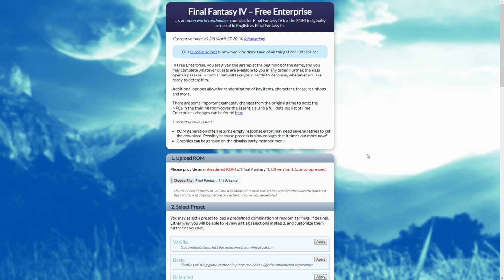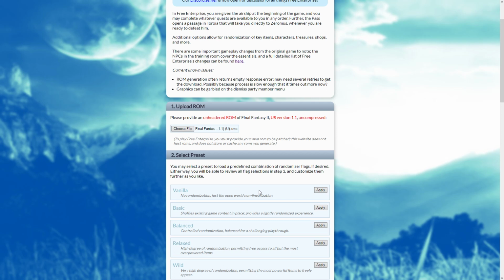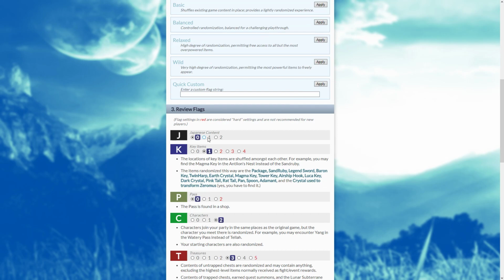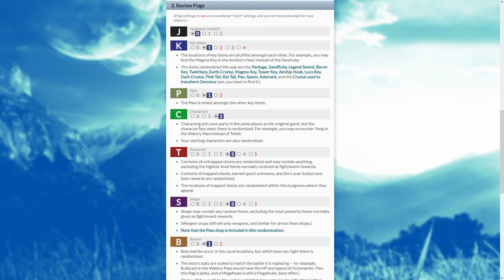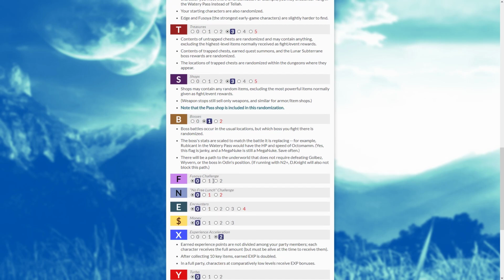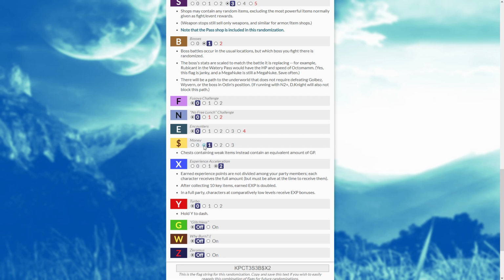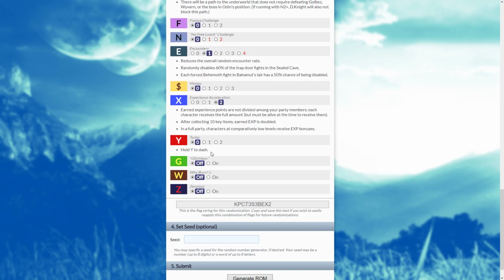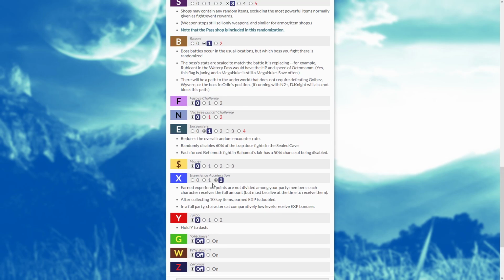Using the Final Fantasy IV: Free Enterprise Randomizer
A basic walkthrough of the process of using the Final Fantasy IV Free Enterprise Randomizer.  Check it out here: